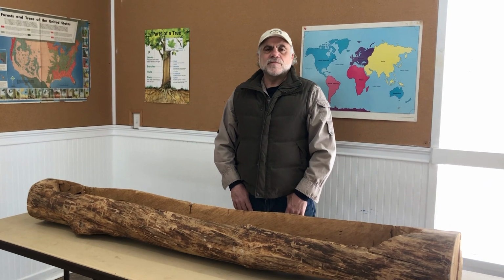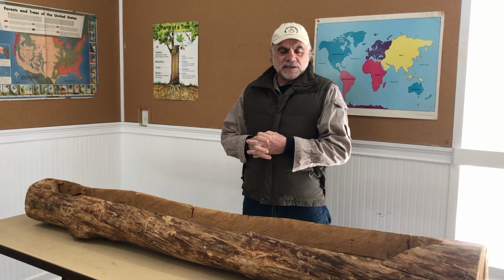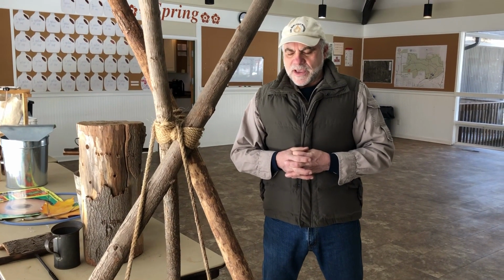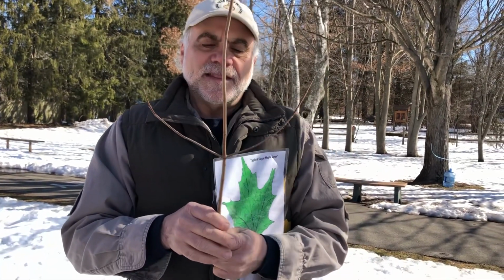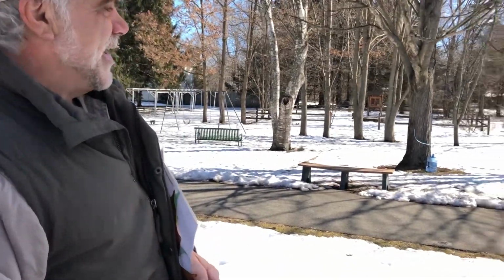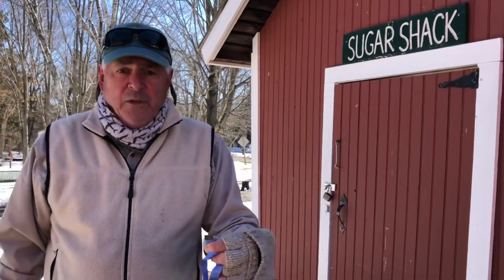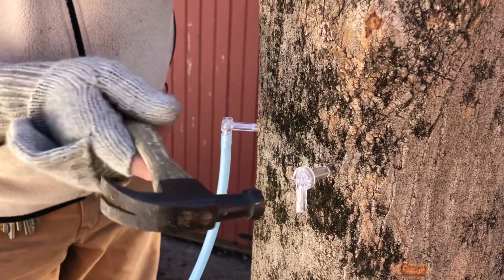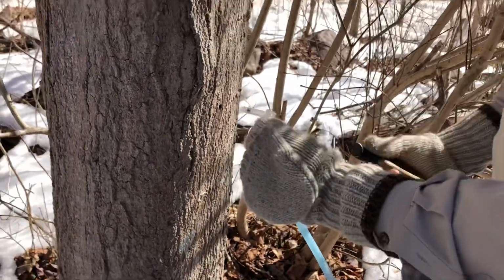Maple Sugaring at Brooksvale Park - Hamden, CT - March '21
Learn the basic steps in making your own Maple sugar from the sap of Maple Sugar trees. Ranger Vinny and Sugar Master Pete explain the history, tools and process of how they make Maple sugar and syrup at Brooksvale Park every winter.